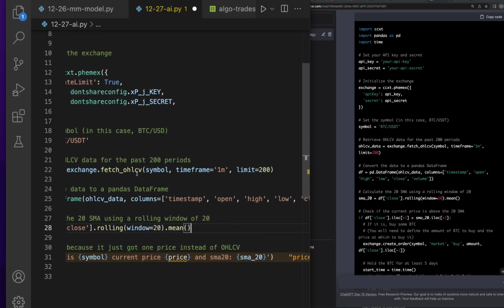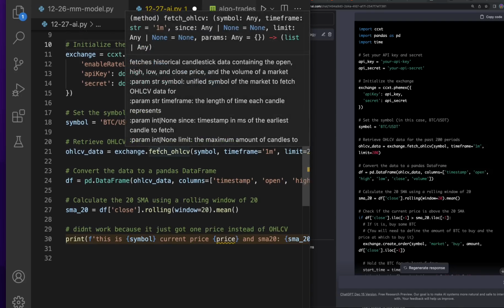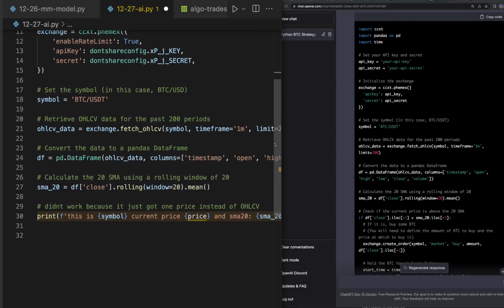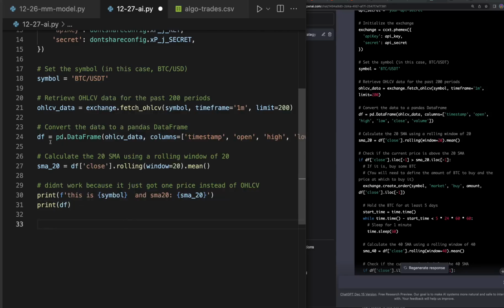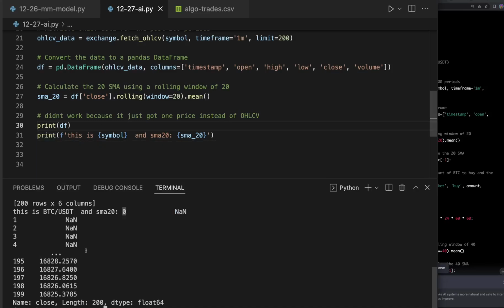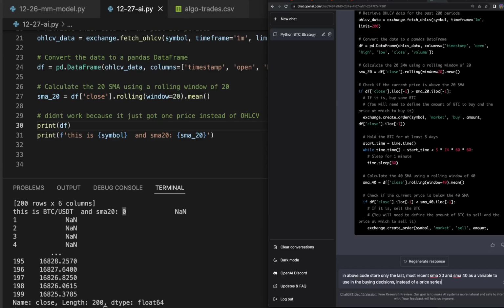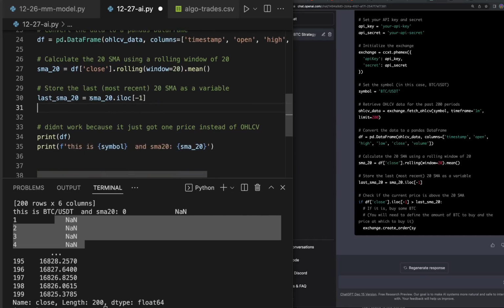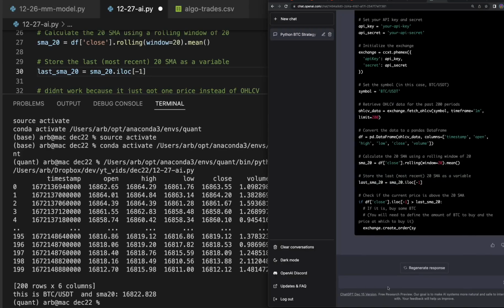AlgoTrade Bootcamp Moon Dev: Converting Exchange Data to Pandas DataFrame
@moondevonyt In this video, we'll be using AlgoTrade Bootcamp Moon Dev to fetch data from an exchange, convert it to a pandas DataFrame, and extract important metrics. We'll also troubleshoot common issues and optimize our code. Whether you're a beginner or an experienced trader, this tutorial will help you master AlgoTrade Bootcamp Moon Dev and start automating your trading strategies.